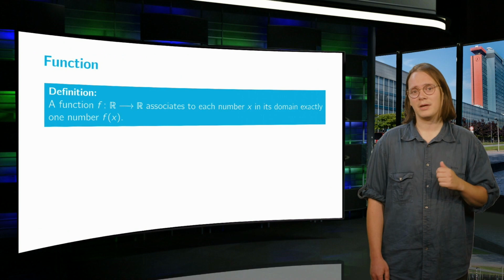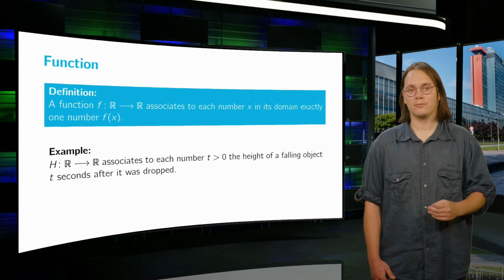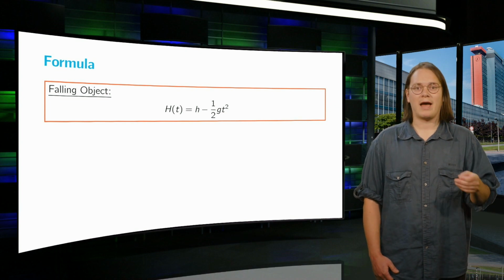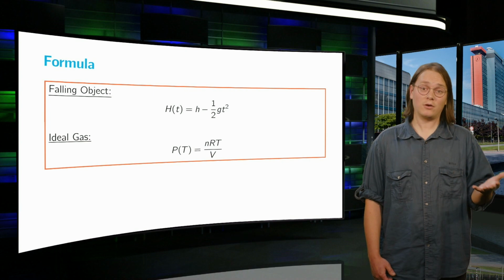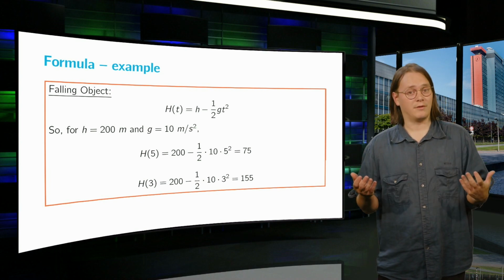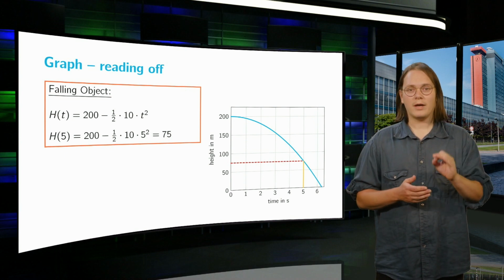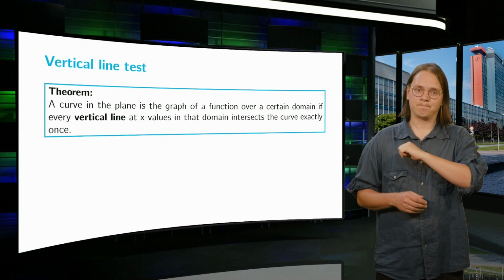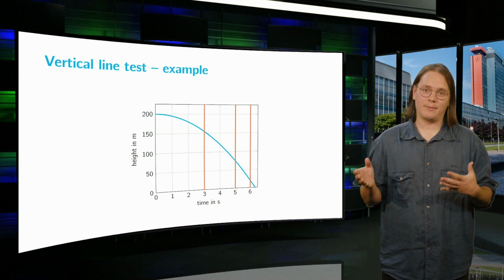MMFE1_2022_Week_1_1_Introduction_to_functions-video